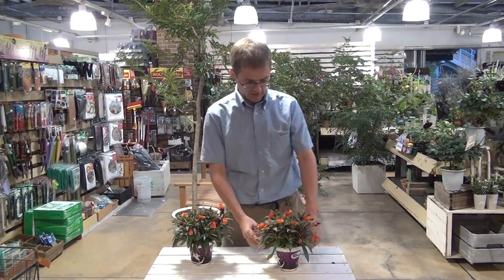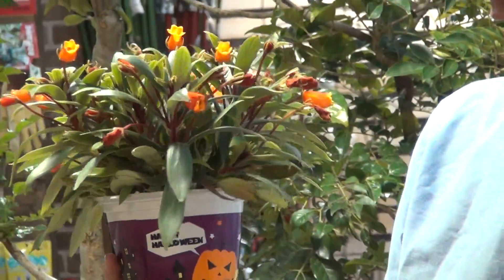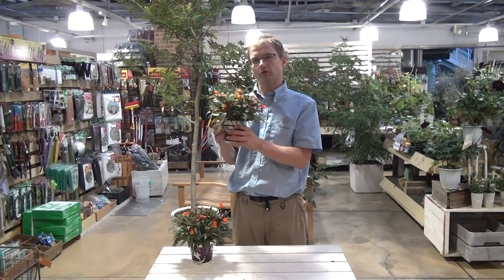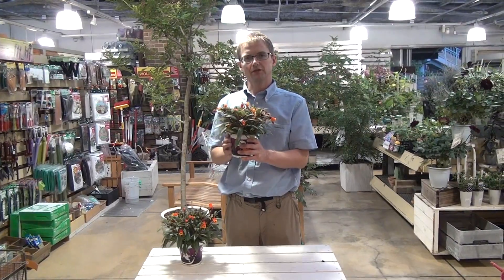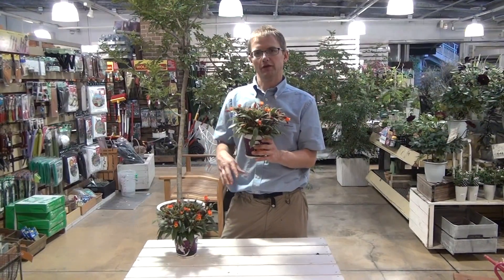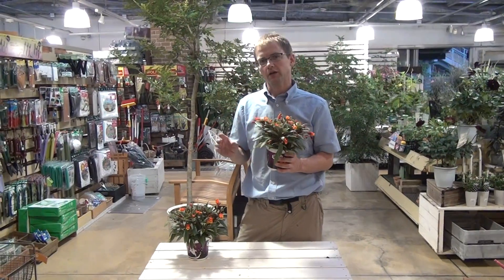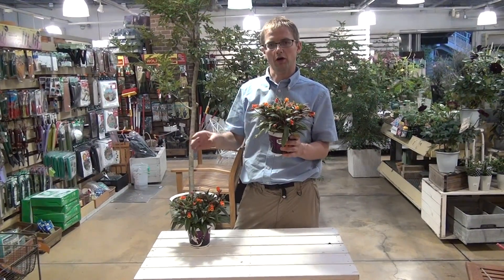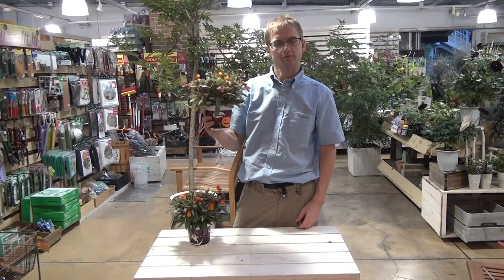How to Grow and Care Bolivian sunset